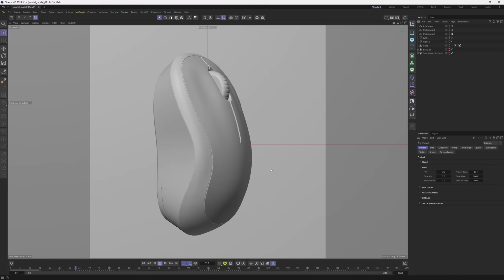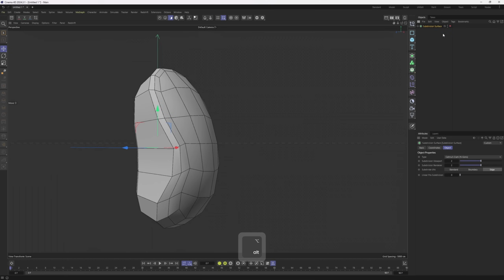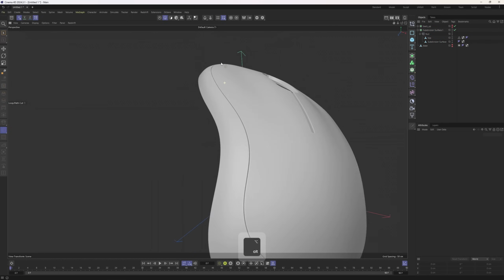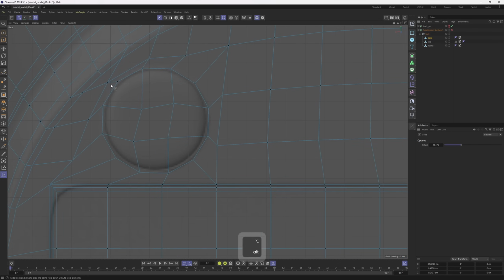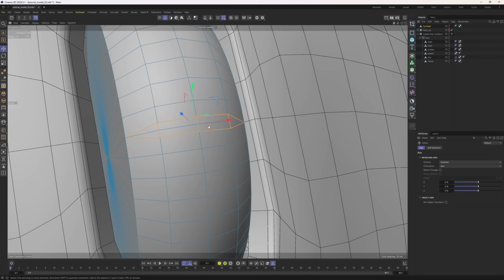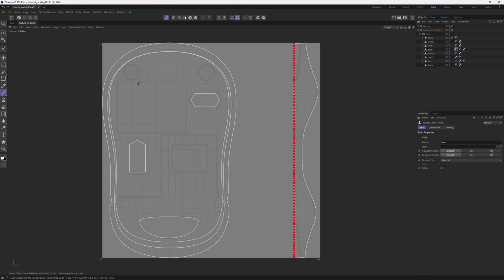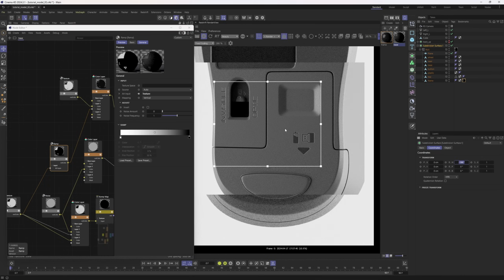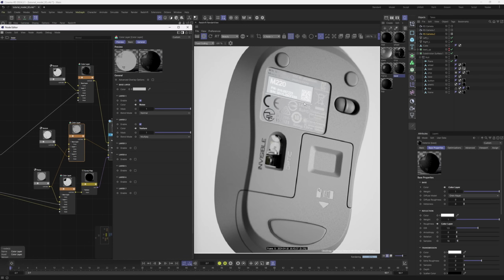Industrial Design/Product Modeling #40 Mouse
00:41 Modeling
1:08:26 UV Unwrapping
1:19:54 Rendering